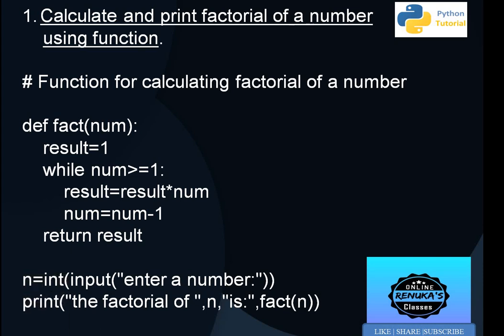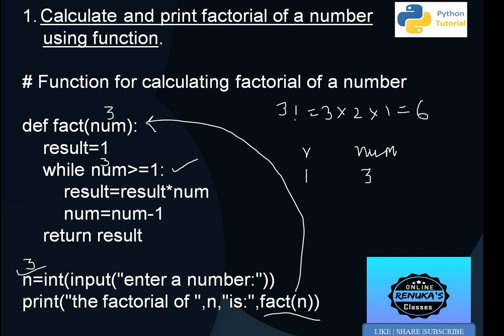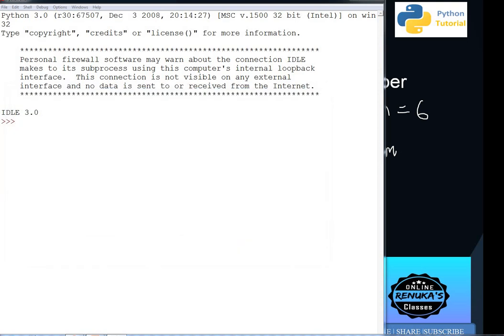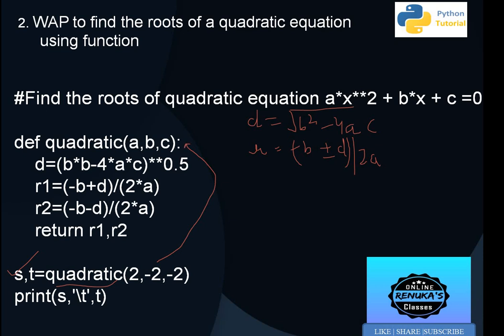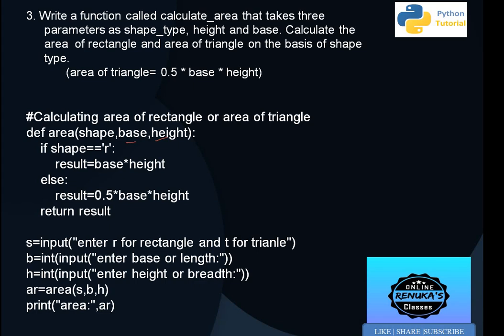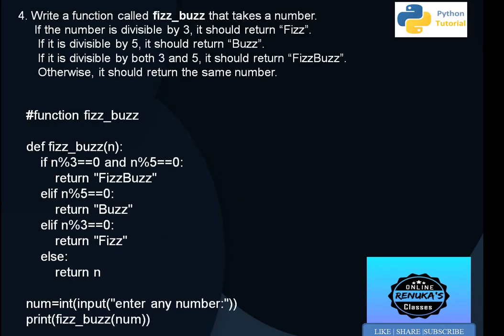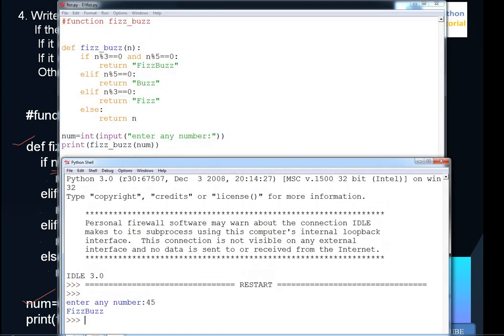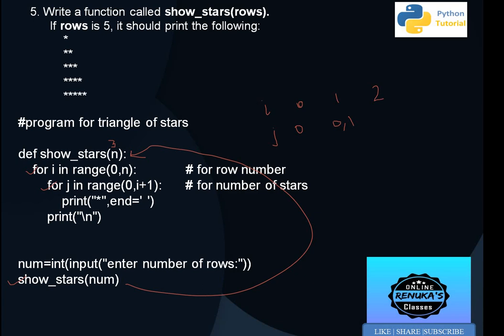programs using functions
1. Calculate and print factorial of a number using function.
2. WAP to find the roots of a quadratic equation using function.
3. Write a function called calculate_area that takes three parameters as shape_type, height and base. Calculate the area  of rectangle and area of triangle on the basis of shape type.
            (area of triangle= 0.5 * base * height)
4. Write a function called fizz_buzz that takes a number.
     If the number is divisible by 3, it should return “Fizz”.
      If it is divisible by 5, it should return “Buzz”.
      If it is divisible by both 3 and 5, it should return “FizzBuzz”.
      Otherwise, it should return the same number.
5. Write a function called show_stars(rows).